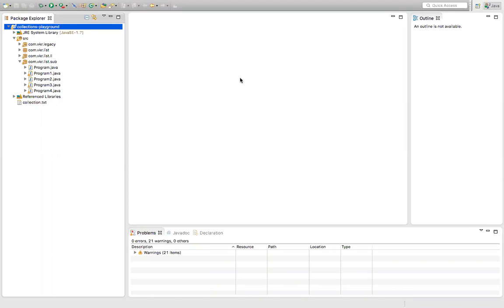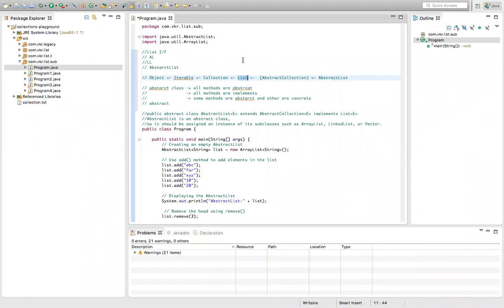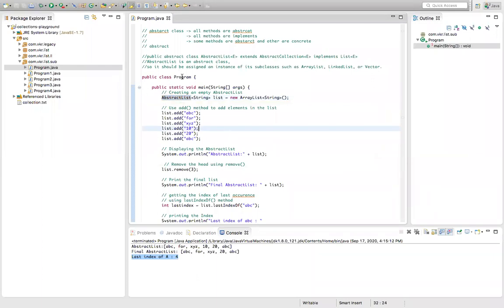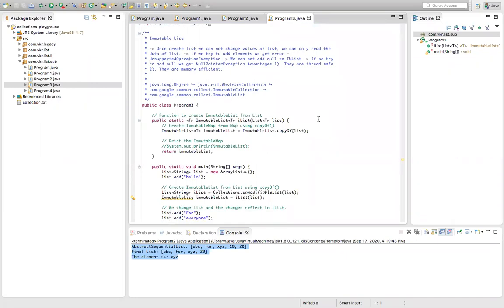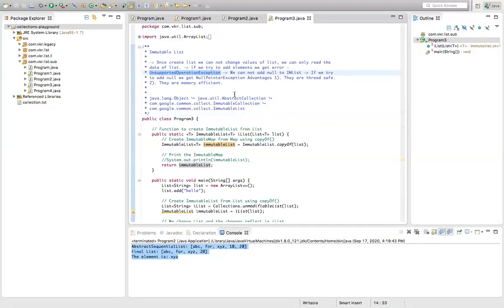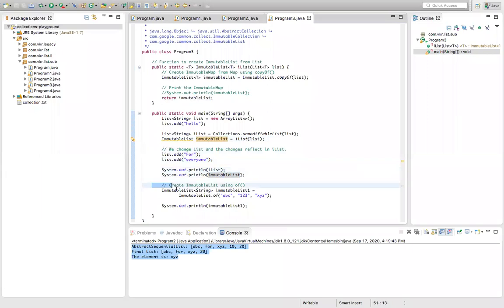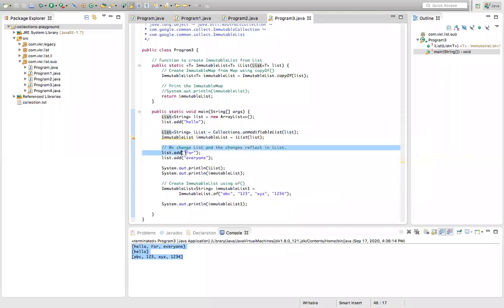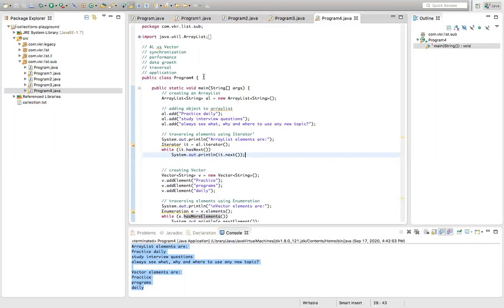List Interface - AbstractList || AbstractSequentialList || ImmutableList || unmodifiableList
What is the use of AbstractList and AbstractSequentialList?
How many ways we can create ImmutableList?
How to create unmodifiableList in java?
How to create synchronized List?